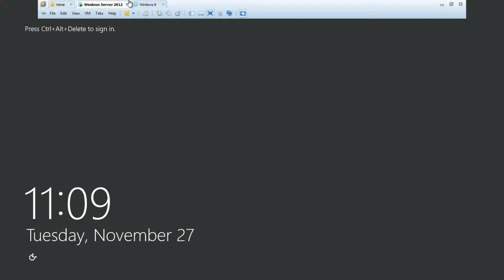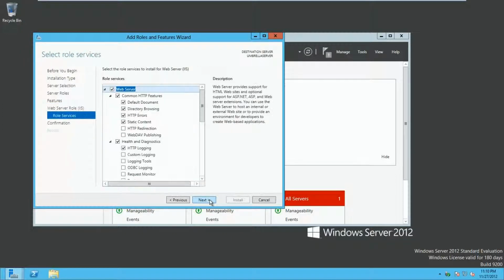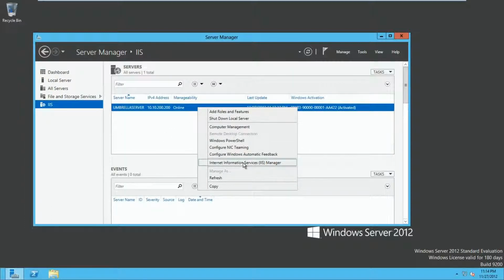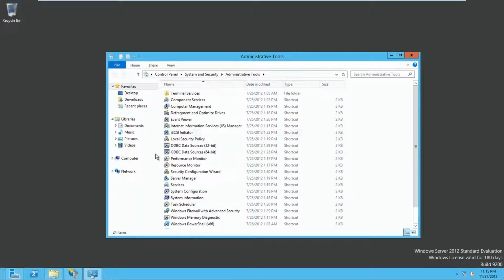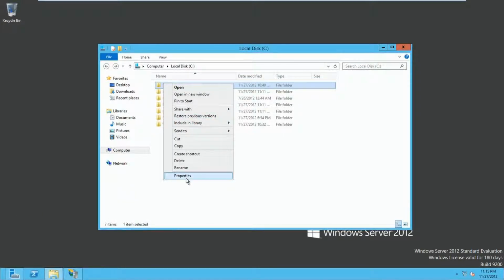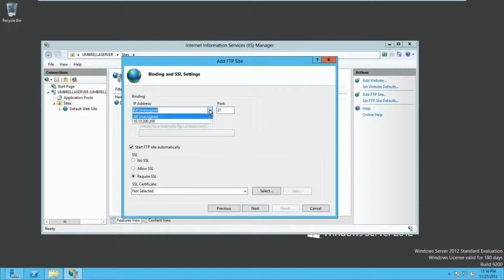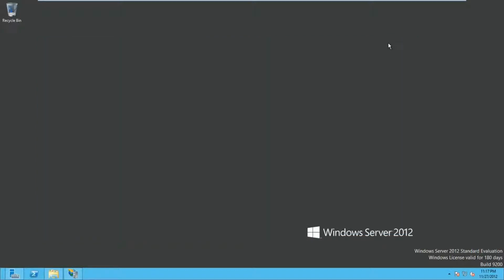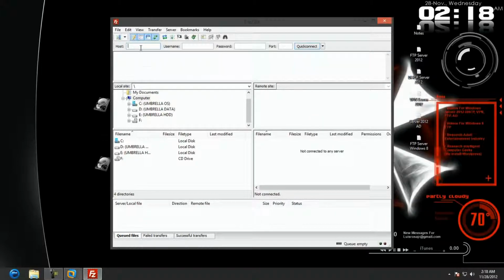Tutorial Windows Server 2012 FTP